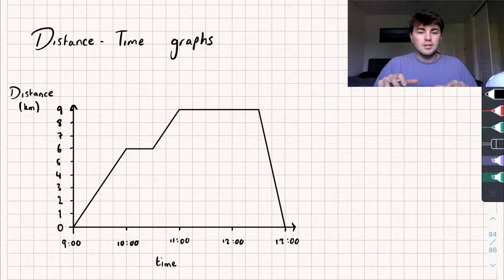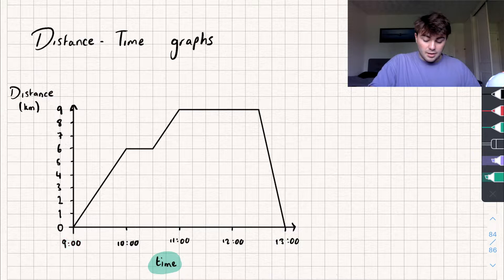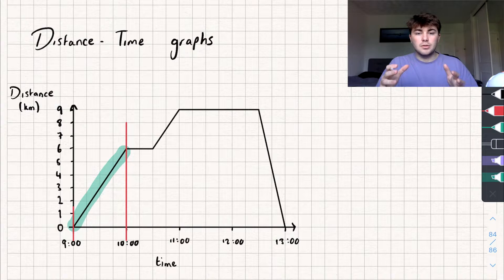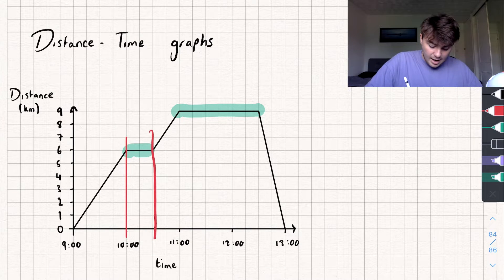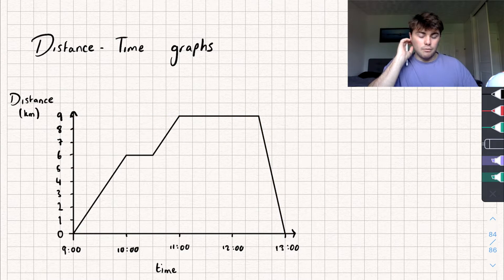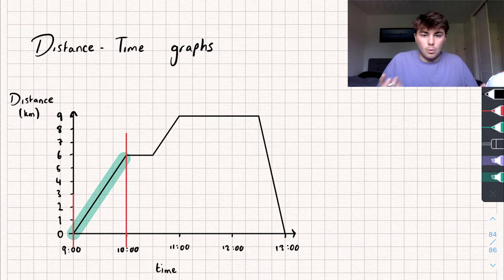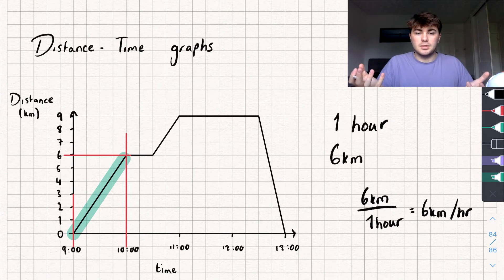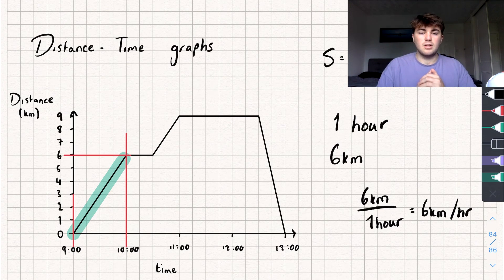Distance-Time Graphs | GCSE Maths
In this GCSE Maths video I explain what a distance-time graph is! Exciting!

0:00 What is it?
1:51 Finding Speed using Gradient